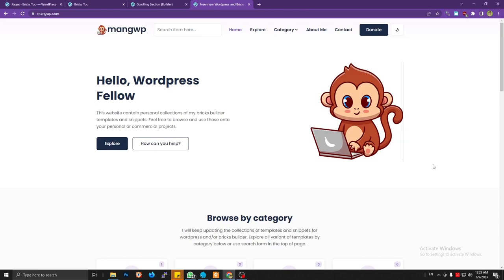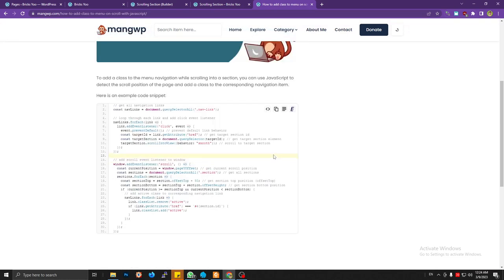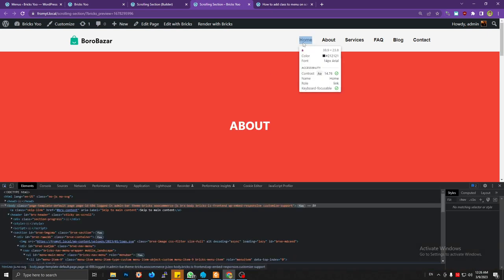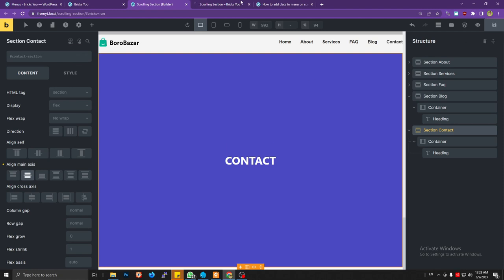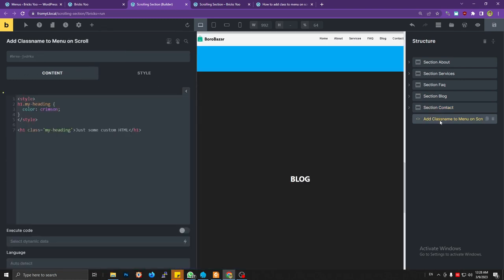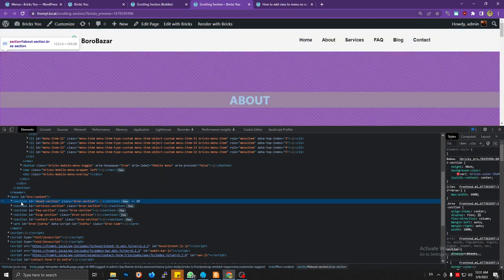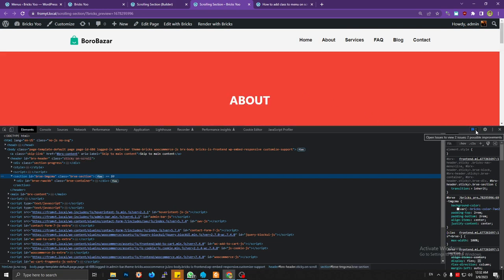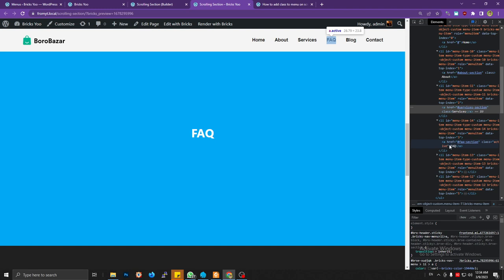How to add class to menu on scroll with javascript in Bricks Builder * Wordpress